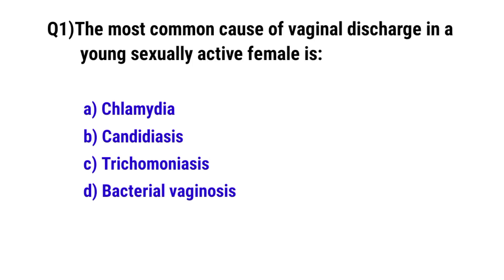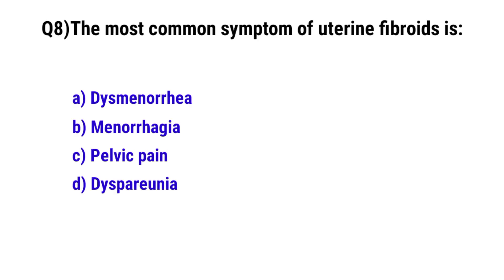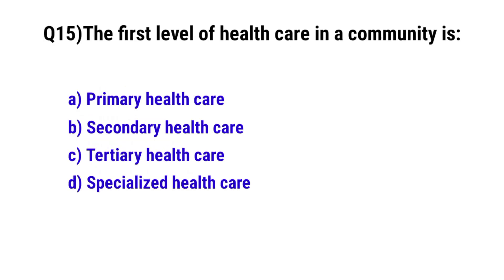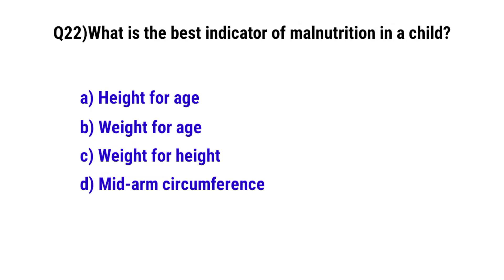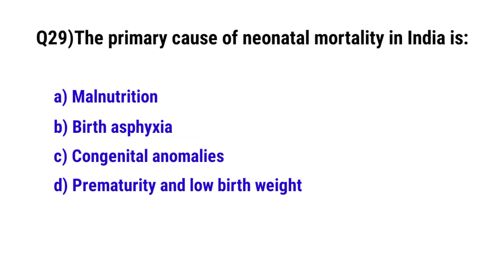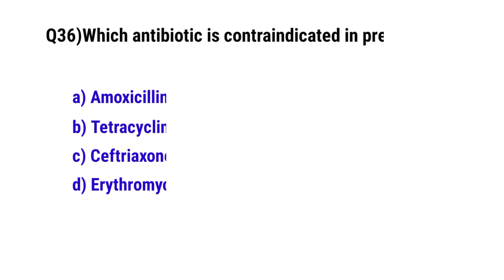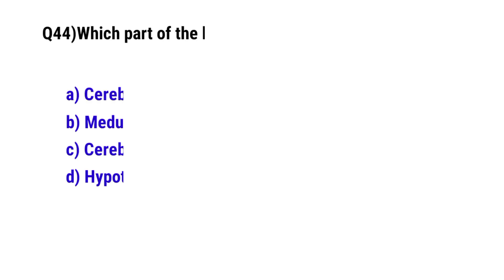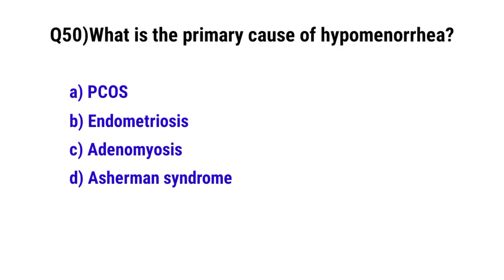Top 50 Nursing Mcq | Nursing mcq questions | nursing exam preparation | staff nursing officer mcq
In this video, we bring you the Top 50 Nursing MCQs with Answers, specially curated to help you ace your nursing competitive exams. Whether you’re preparing for Staff Nurse Exams ESIC, RRB, AIIMS, JIPMER, or other nursing-related tests, this comprehensive set of questions will enhance your knowledge and boost your confiden